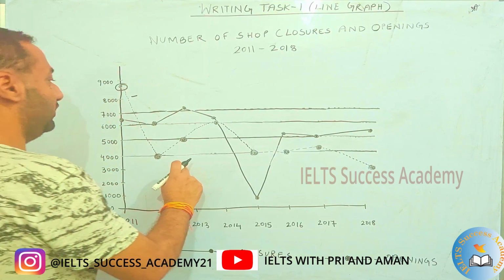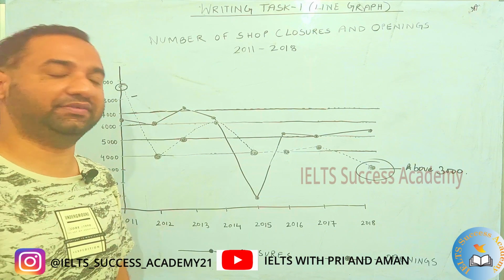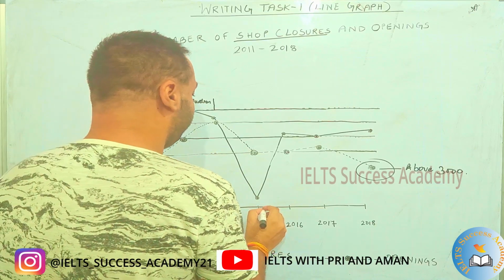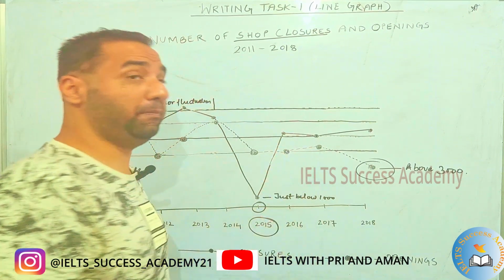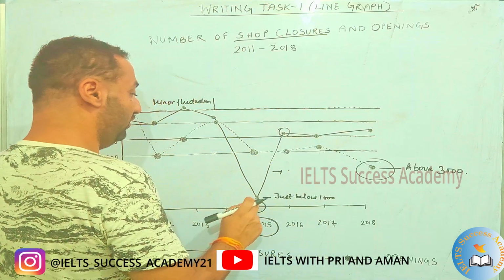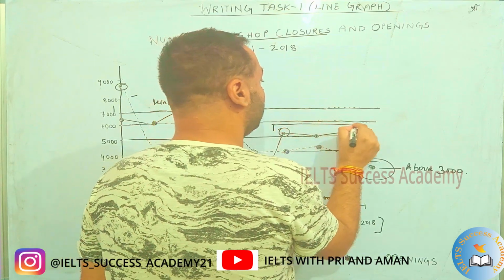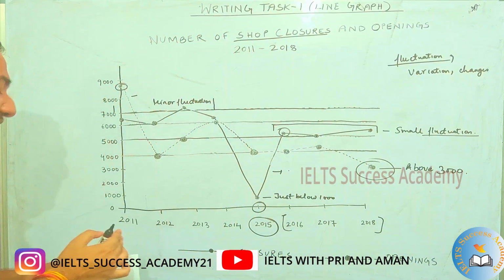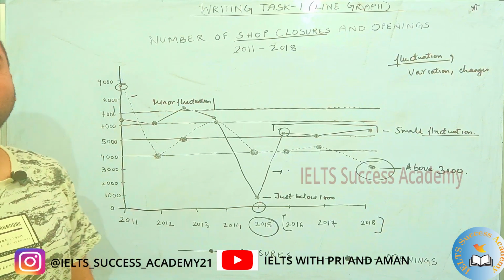IELTS Academic Writing Task 1 Tips and Tricks 2023 to score Band 9 with Pri and Aman